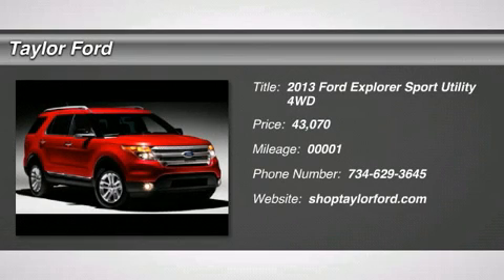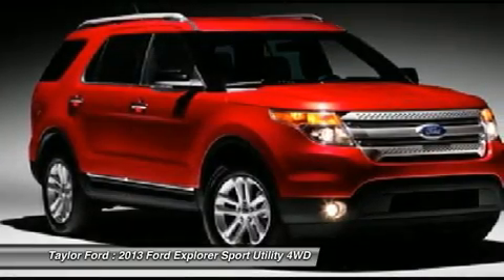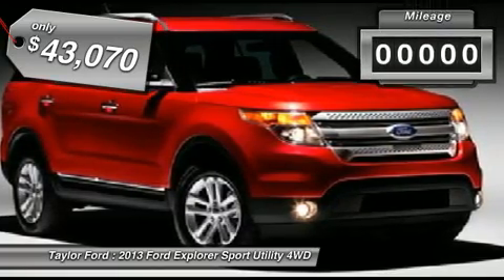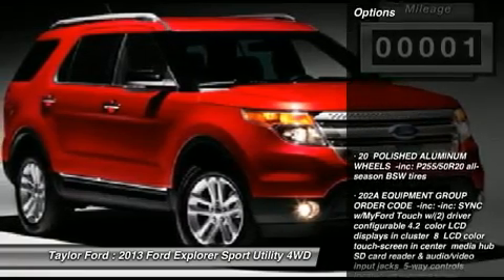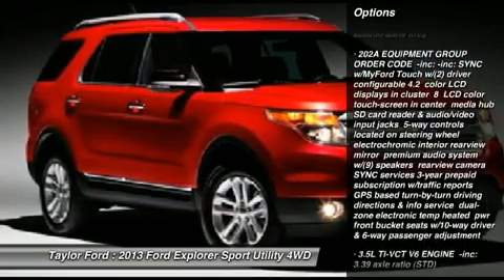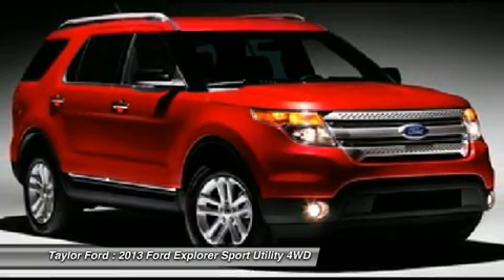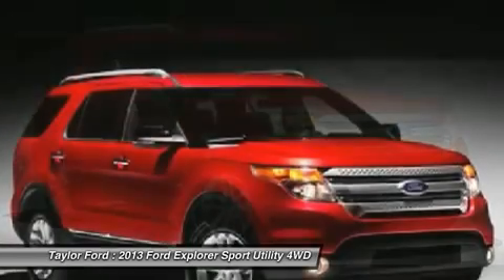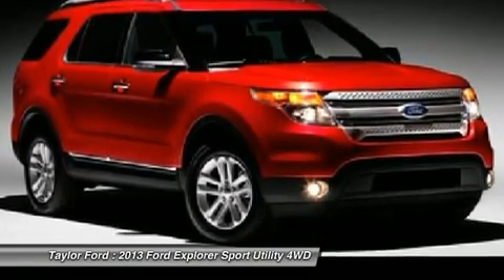2013 FORD EXPLORER Taylor, MI 94057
2013 FORD EXPLORER Taylor, MI
Stock# 94057

Don't miss this 2013 Ford Explorer. It's equipped with Automatic transmission and features a White Platinum Metallic Tri-Coat exterior. With 1 miles, you'll want to take this car home. Make a great choice today.